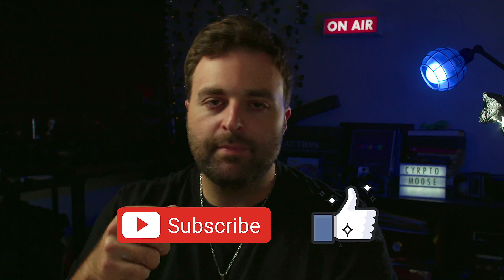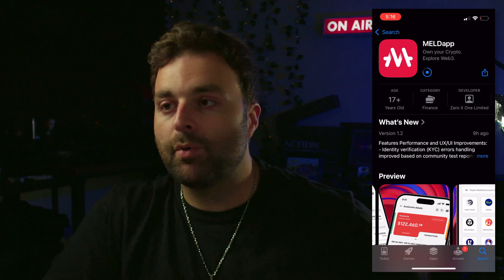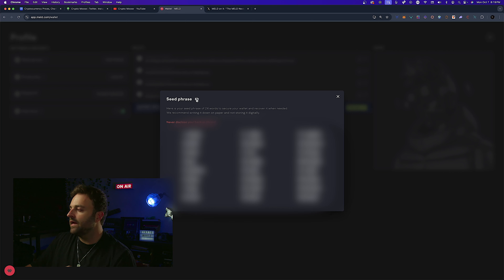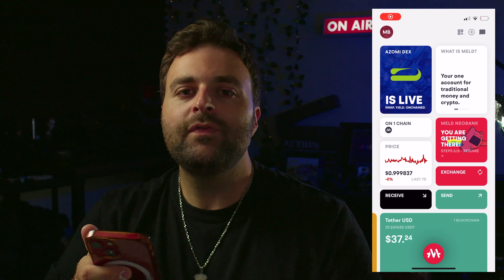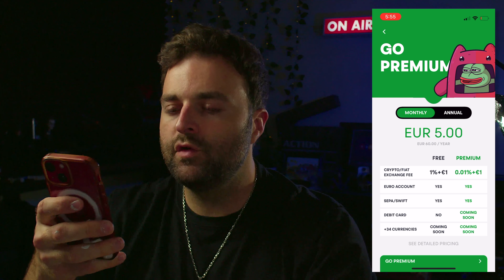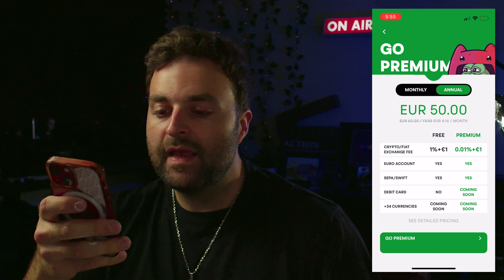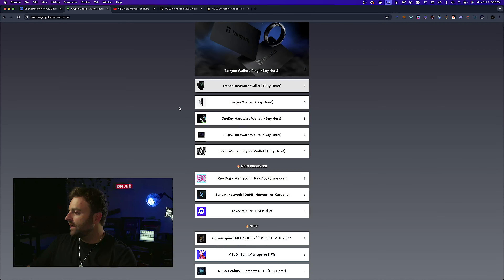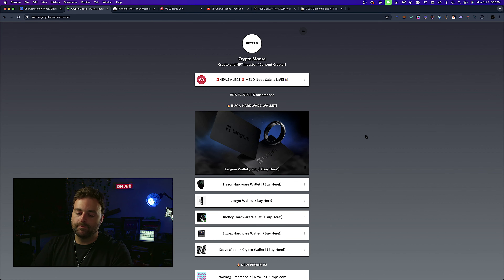How to Setup Your MELDApp | Step-by-Step Tutorial [Meld Neobank is LIVE!] 🔥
Link Tree: 🔥

Learn how to easily set up your MELDApp with this step-by-step tutorial! In this video, we'll guide you through the complete setup process for the MELD Neobank app, from creating your wallet to connecting and using its features.

With MELD now live, get ready to explore everything this innovative platform has to offer for crypto banking, bridging, and trading.

Whether you're a beginner or experienced user, this tutorial will make sure you're ready to dive into MELD's ecosystem.

The MELD Neobank is now LIVE 🔴📲

MELDapp is now available for download in the Apple App Store around the world!

Tinecodes:

0:00 - Intro
1:00 - How to setup your MELDApp
2:39 - Download the MELDApp (IOS)
3:18 - Step 1 - Open App (Verify your Mobile Number)
3:45 - Step 2 - Verify your email
3:57 - Step 3 - Add PIN code
4:08 - Step 4 - Create Wallet (Import Seed)
6:07 - Congratulation! Your Wallet is ready
7:21 - Pre-Approve for an Euro Account
8:05 - Step 1 - Check your Name (ID)
8:33 - Step 2 - Country (Mailing Address)
8:45 - Step 3 - Taxpayer ID (SIN)
9:05 - Step 4 - Average Monthly Income 💰
9:16 - Step 5 - Identity Verification (ID)
10:10 - Your Application is Approved! 🥳
12:02 - GO PREMIUM!
12:58 - Diamond Hand 💎 NFTs
13:39 - Bank Manager 🏦 NFTs
14:48 - Meld Node Sale! [Link Tree]
15:41 - Buy Tangem!

Crypto and NFT Learning Library!

Learn about Crypto and NFTs from beginner to Pro!

We will do Episodes on Bitcoin, Ethereum, Cardano and all other layer 1 Blockchains.

Learn how to set up wallets, buy, sell, trade and store your Digital Tokens (Assets).

The #1 Crypto and NFT Canadian Channel in the World!